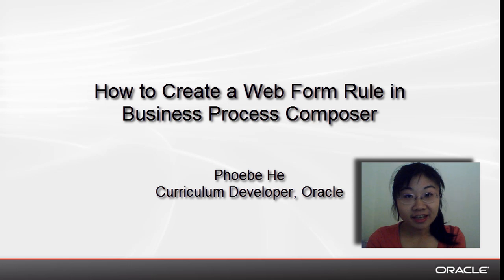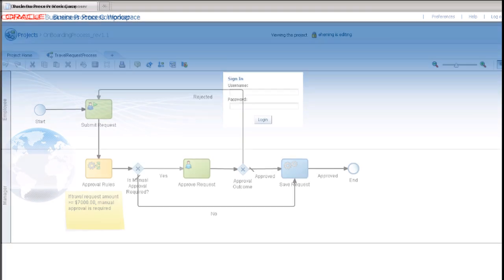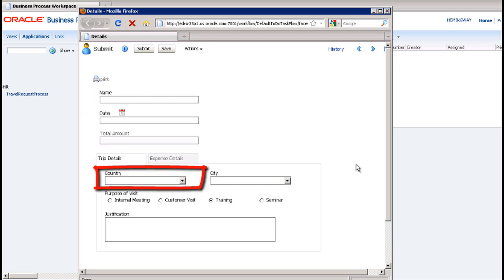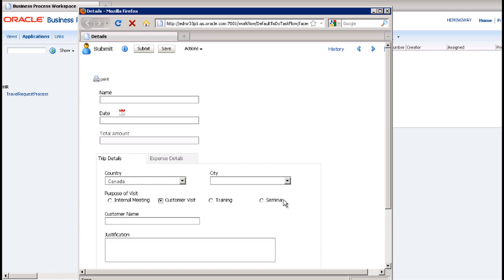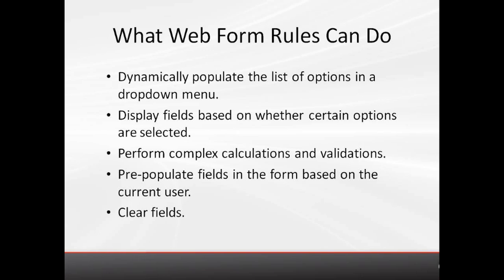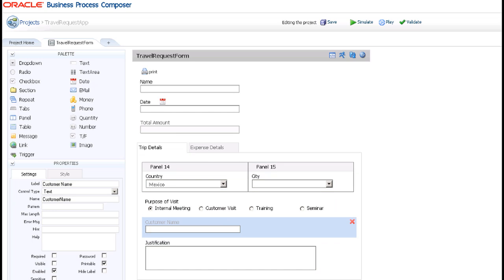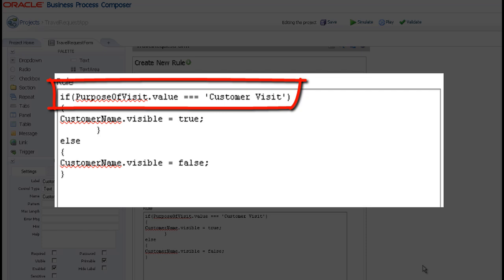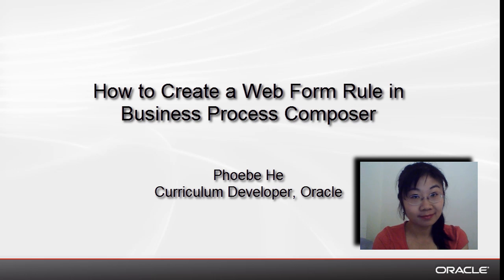How to Create a Web Form Rule in Oracle Business Process Composer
This video describes what web form rules can do and demonstrates how to create a simple web form rule in Oracle Business Process Composer.